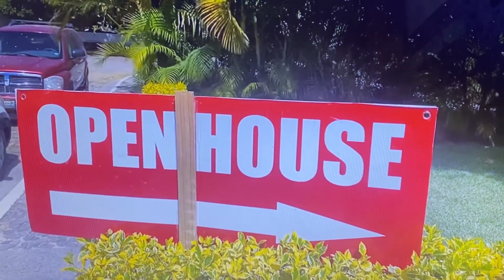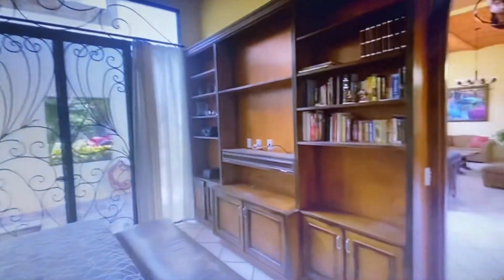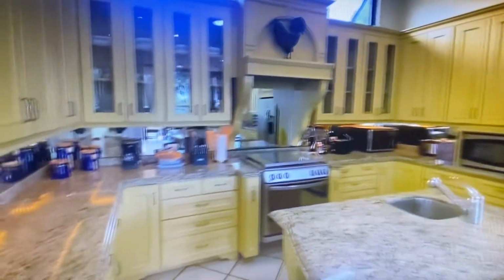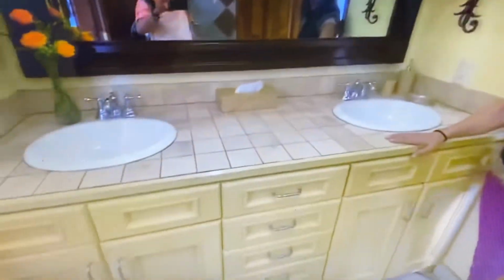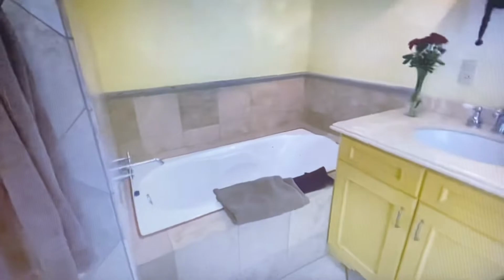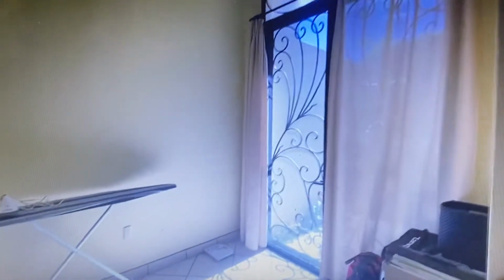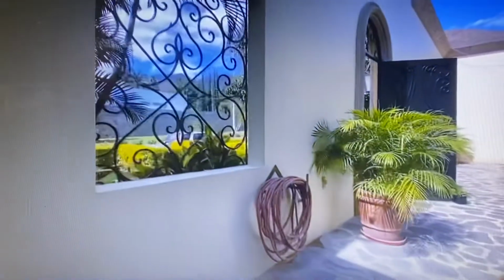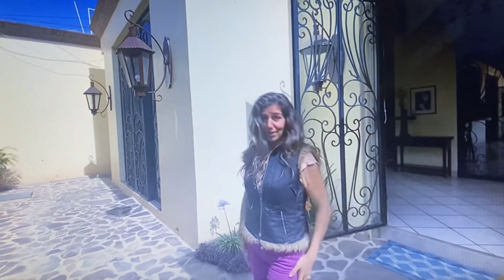AJIJIC-LA FLORESTA-SOLD RECENTLY BEAUTIFUL HOME